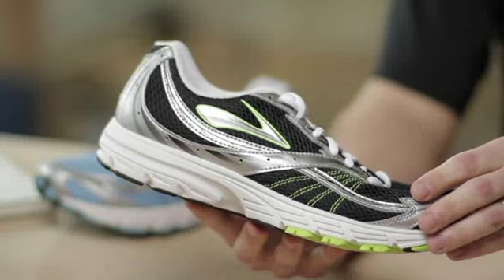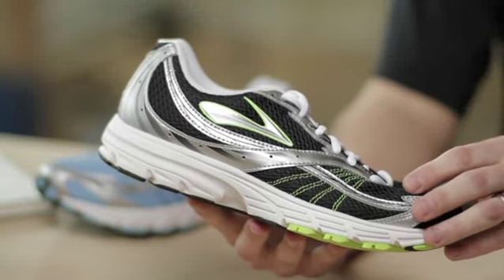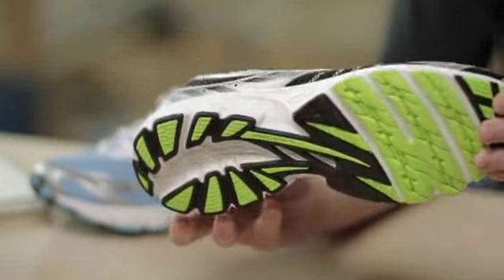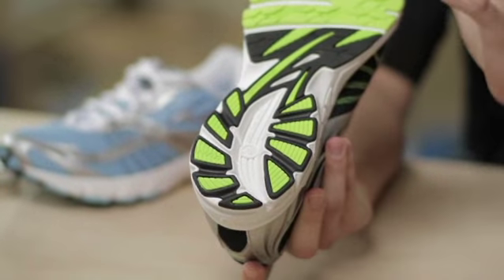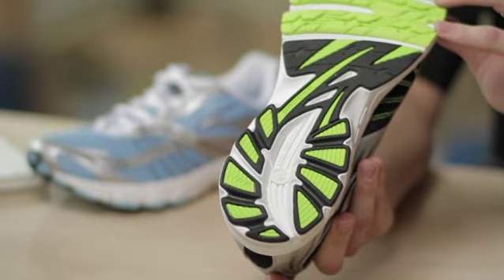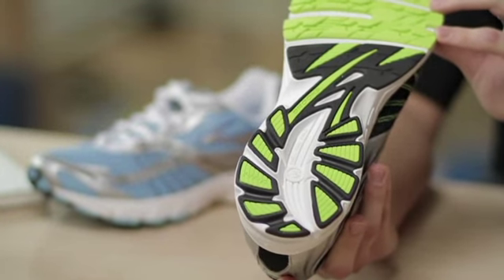Brooks Launch- Men's lightweight running shoe in black.flv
Brooks Launch